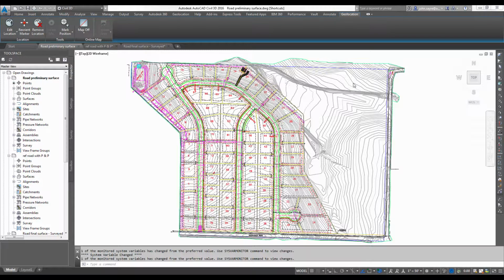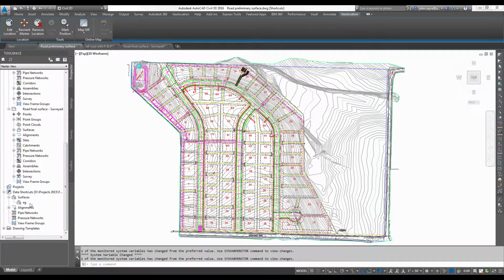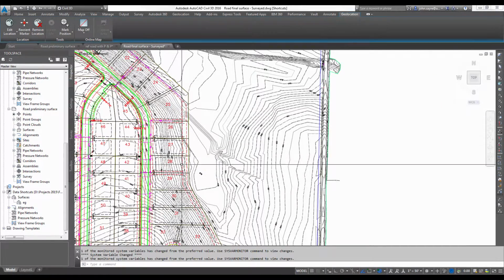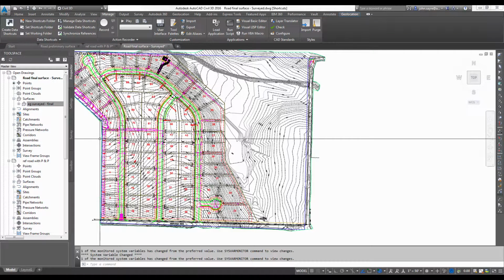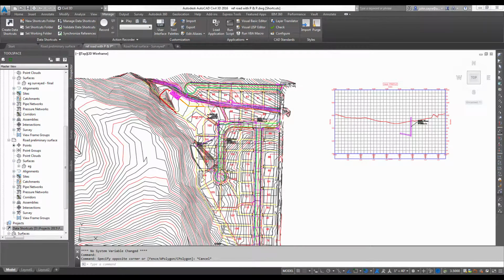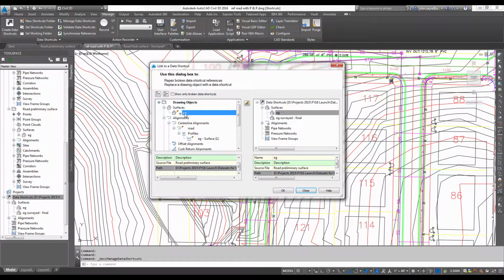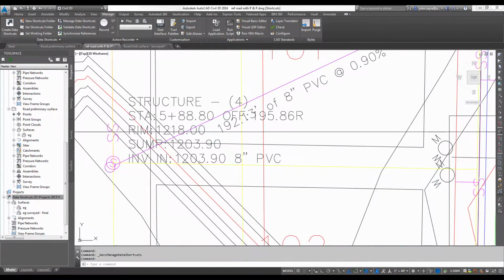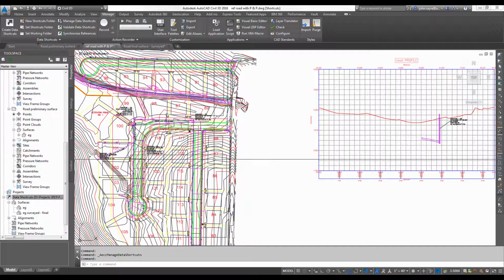AutoCAD Civil 3D 2016 What's New Replacing Drawing Objects with Data Shortcuts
Autodesk Video by John Sayre - Replacing Drawing Objects with Data Shortcuts